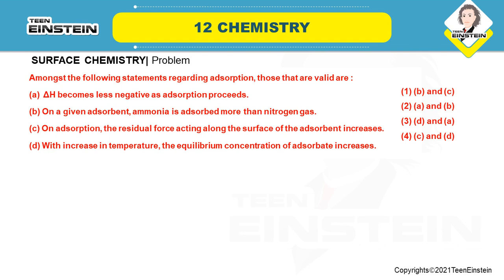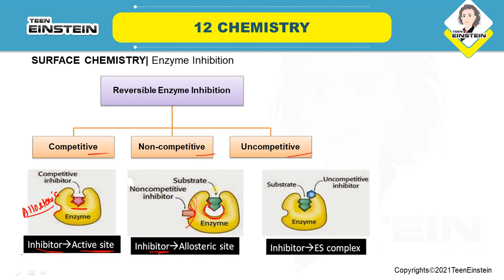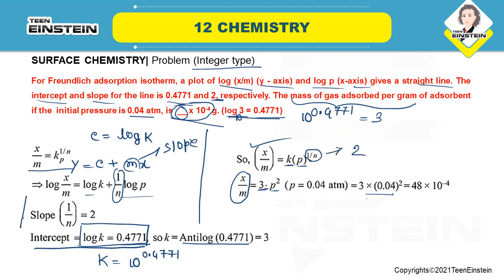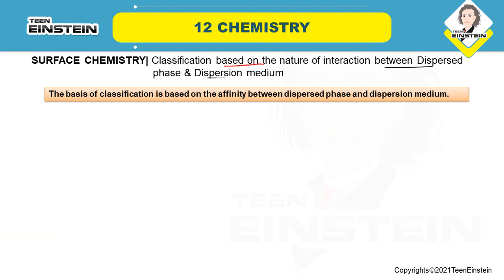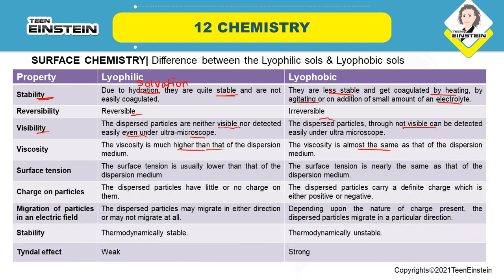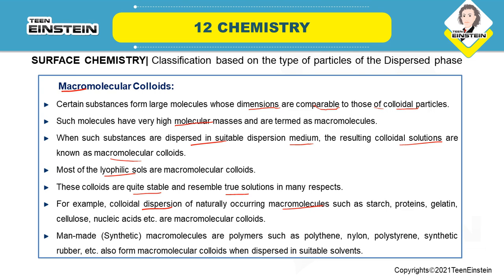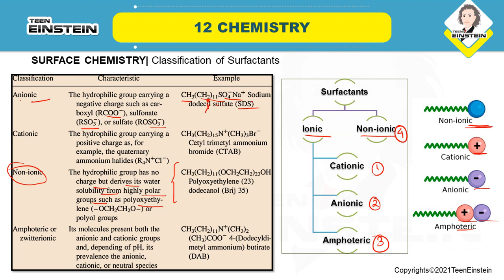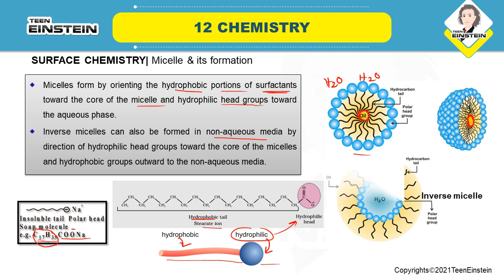TeenEinstein | Class 12 | CBSE | Chemistry | Surface Chemistry | Lyophilic sols and Lyophobic sols